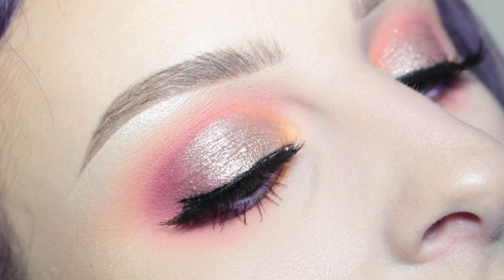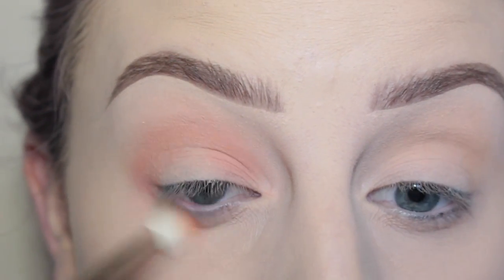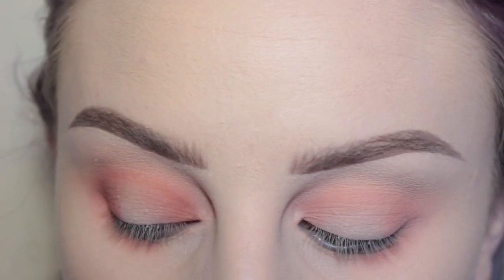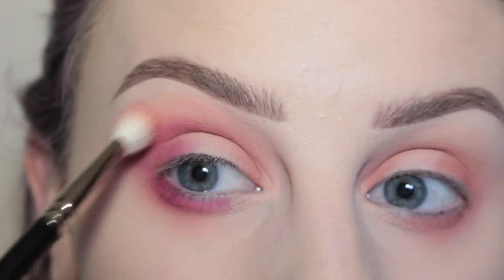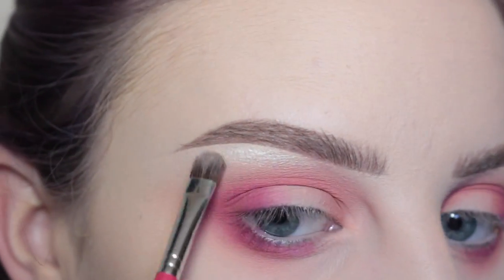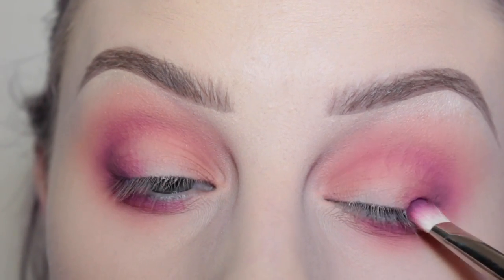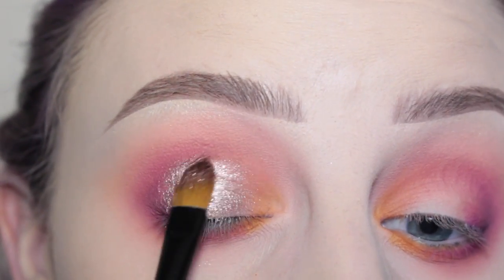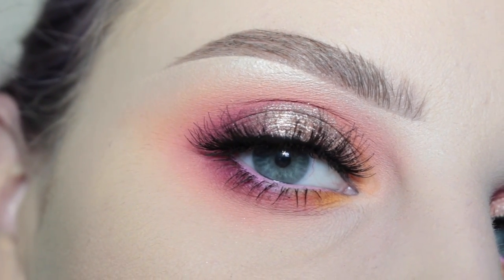ABH PINK CHAMPAGNE with MORPHE 35C EYE LOOK | beccaboo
Check me out on instagram @beccaboo318

*ALL DETAILS LISTED BELOW:

*ANASTASIA BEVERLY HILLS: Orange Soda shadow
*SIGMA E40 Brush
*MORPHE BRUSHES 35C PALETTE
*MAC Nylon
*BARE MINERALS Small Shader Brush
*FIRMA 205 Brush
*ABH Pink Champagne
*REAL COLORS Hydra Lips Pencil
*HOUSE OF LASHES Lash Story
*HOUSE OF LASHES Smokey Muse Lashes

Wearing: NYX Street Cred Matte Lipstick